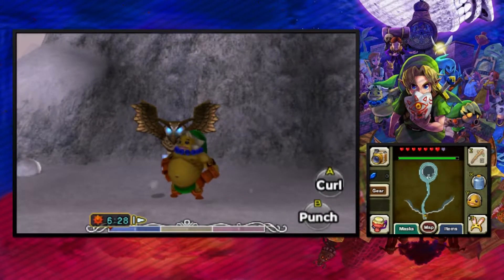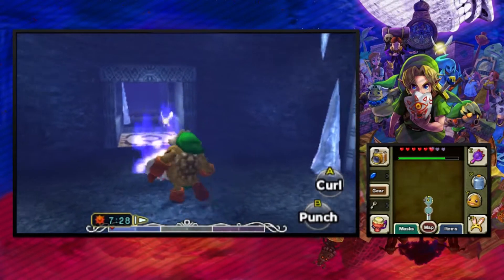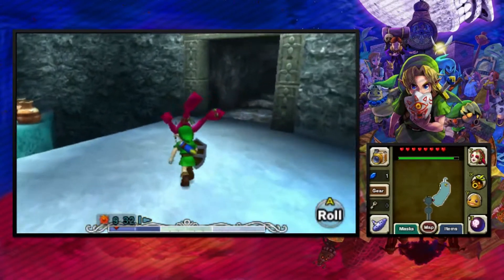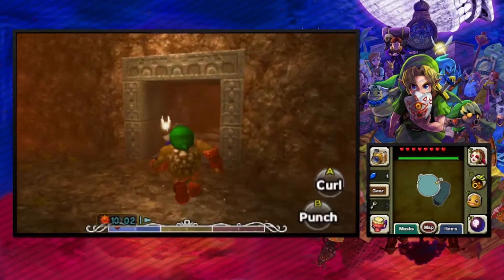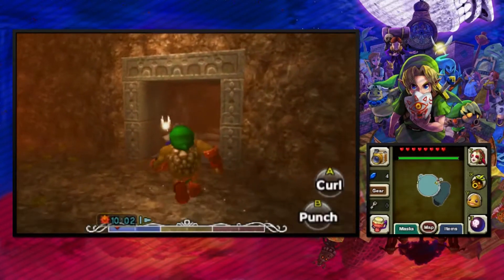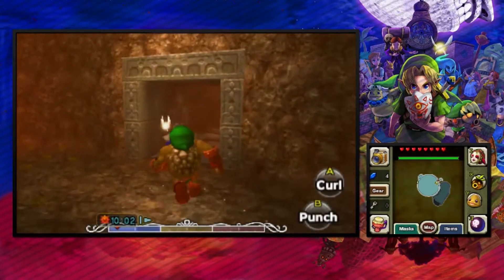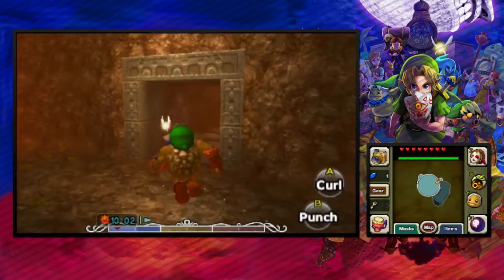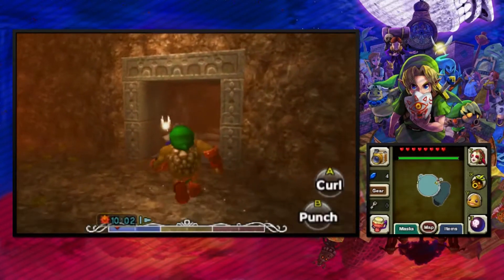The Legend of Zelda Majora's Mask 3D Episode 15 Snowhead Temple Fire Arrows Gameplay Walkthrough